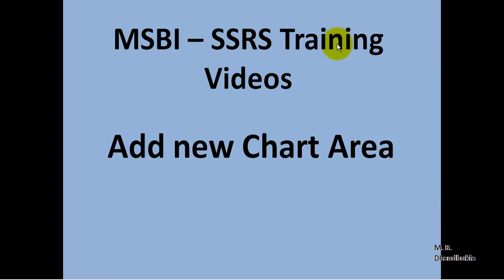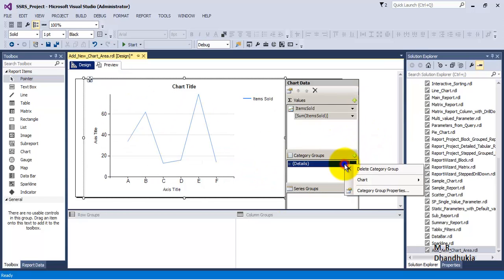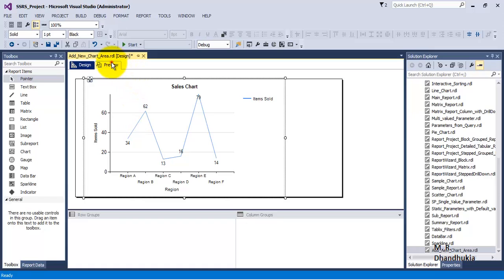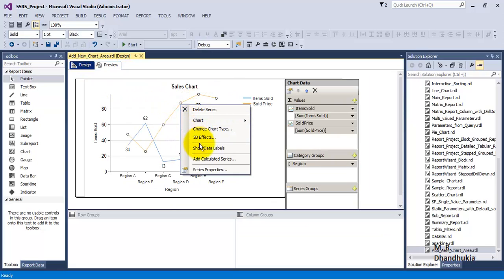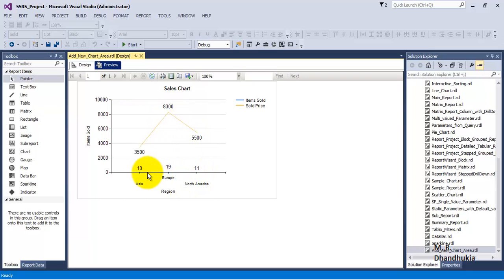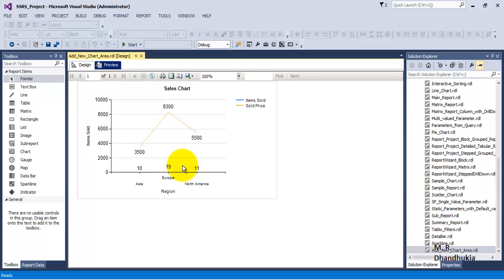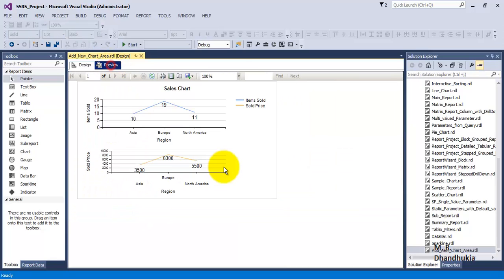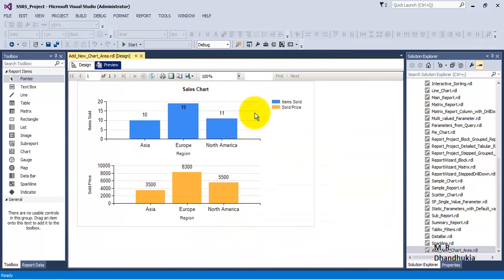MSBI - SSRS - Add new Chart Area